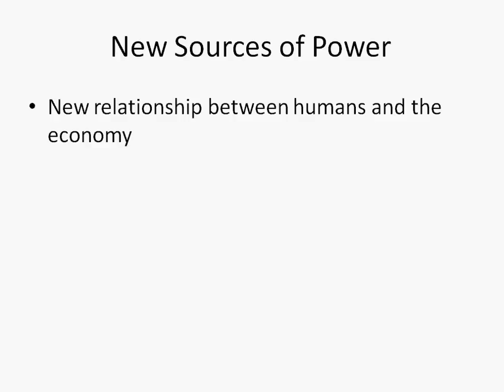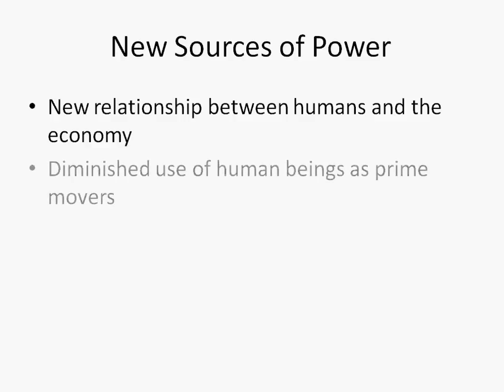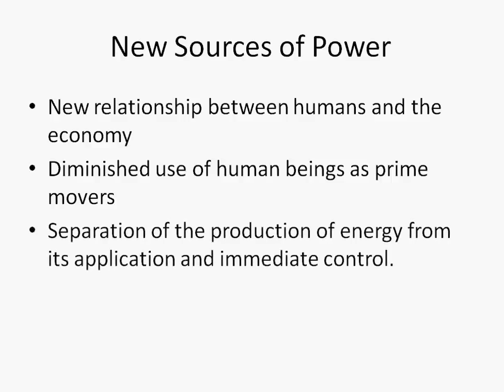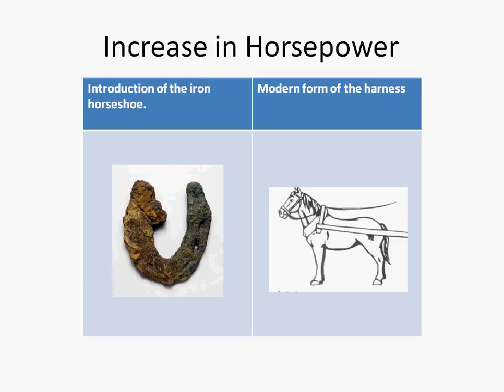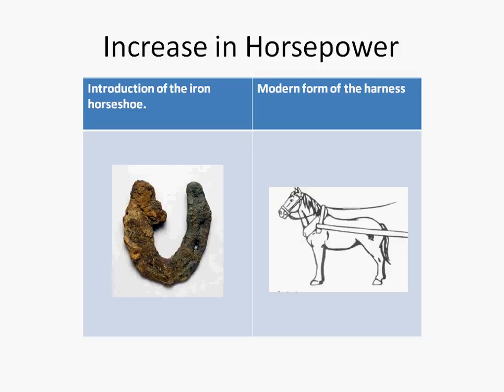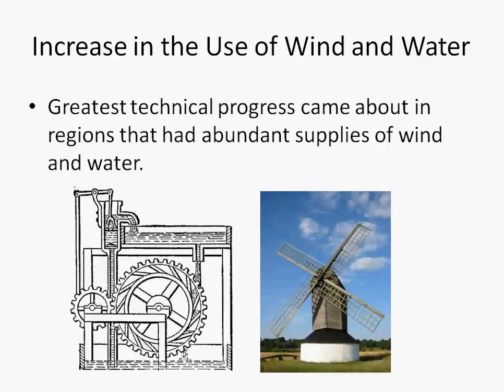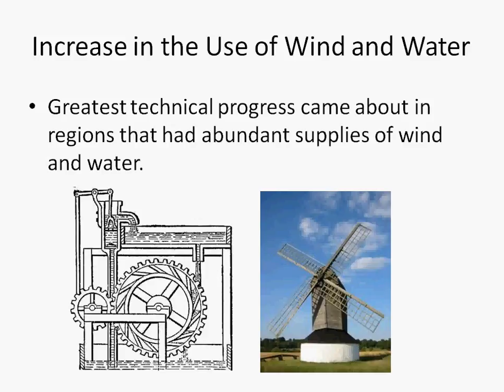New Sources Of Power.avi